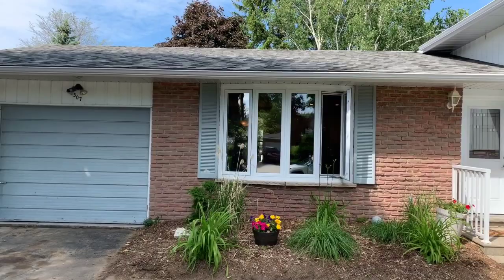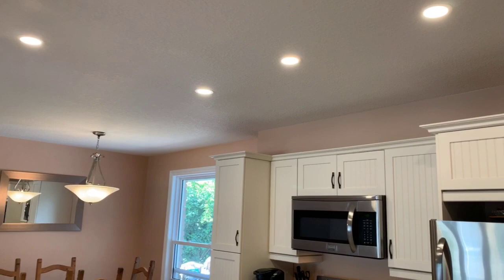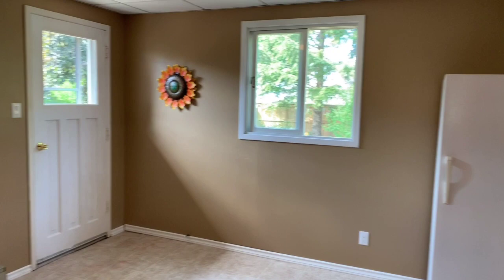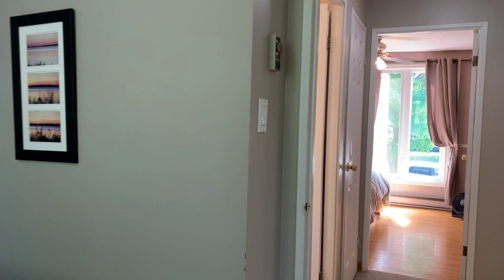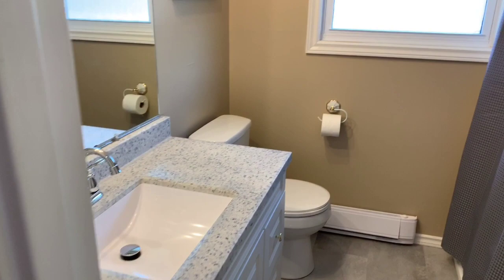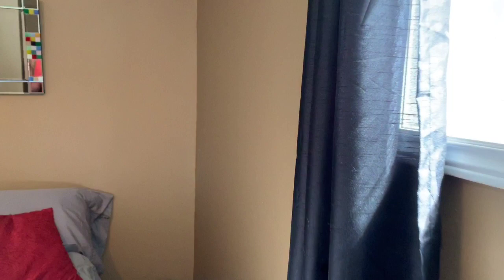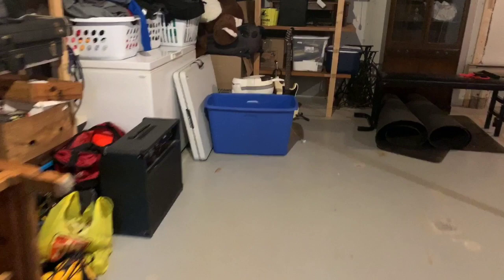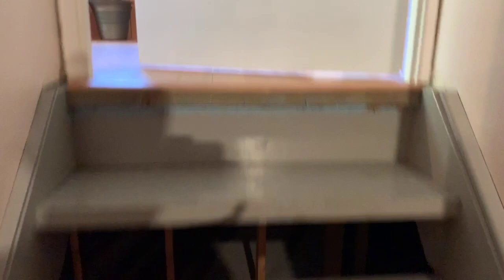307 Crawford by Jason Steele Broker Port Elgin Home for Sale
When you walk into this home on the main level you will say "wow" at the newly renovated open concept kitchen with tile flooring. With many recent upgrades and renovations, this home is very inviting. Off the kitchen/living room to the back of the home is an addition offering more living space and access to the back yard. On the 2nd floor are two very good sized bedrooms and a newly (2020) renovated 4 pc bath. The lower level offers a family room with gas fireplace and a 3rd bedroom. The basement is unfinished with an incredible amount of storage including a crawlspace under the lower level. Don't miss out on this one because the location is amazing and just steps from Nodwell park and a short stroll to our famous beaches and marina. Check out the video, it's full length walk through of the entire home.